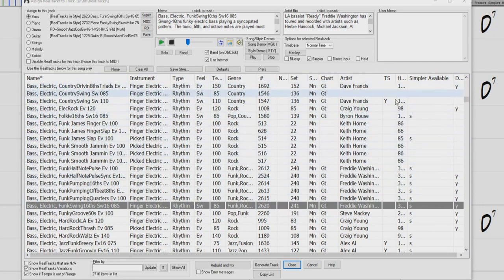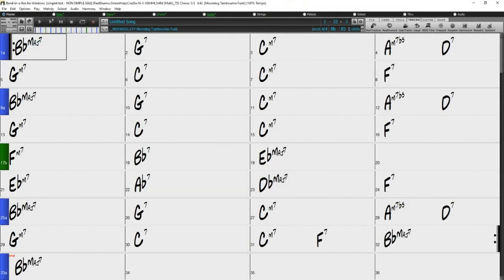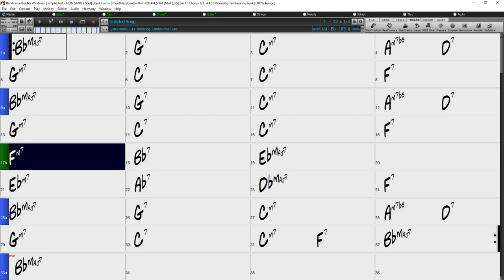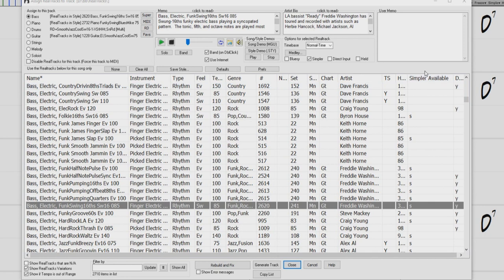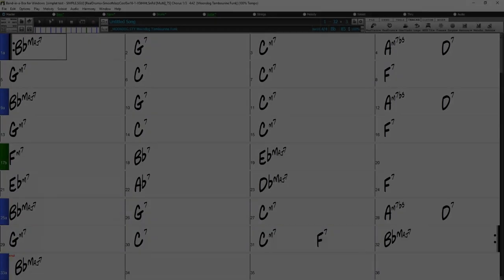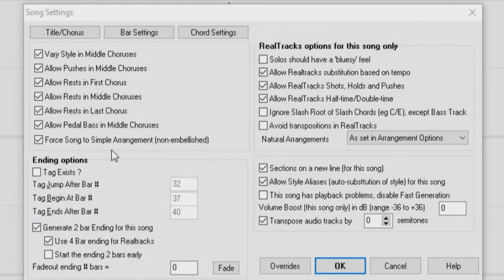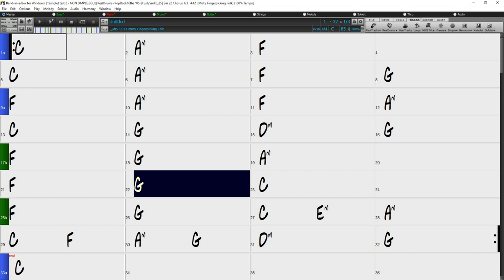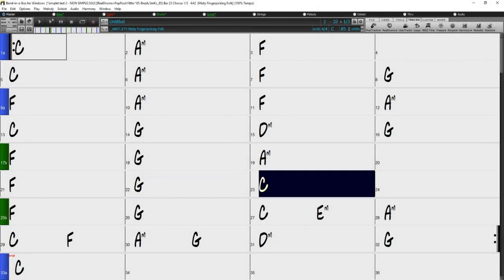Band-in-a-Box® for Windows: Simple Arrangement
In this video we go over the Simple Arrangement feature within Band-in-a-Box® 2019.